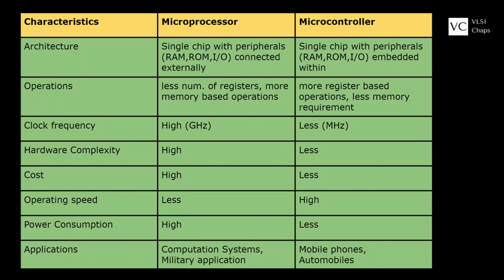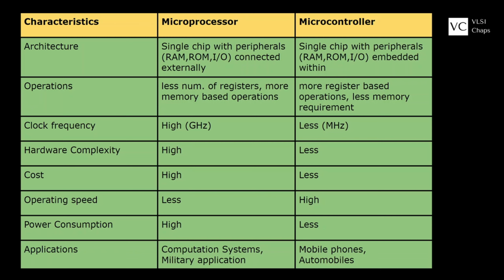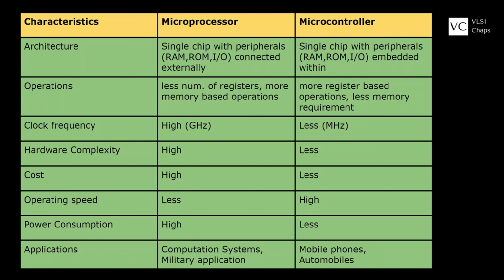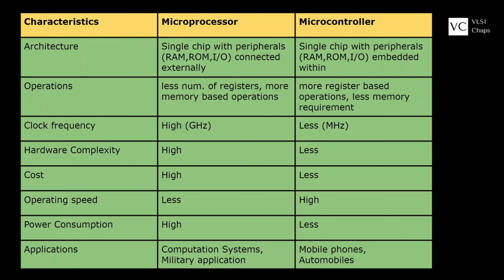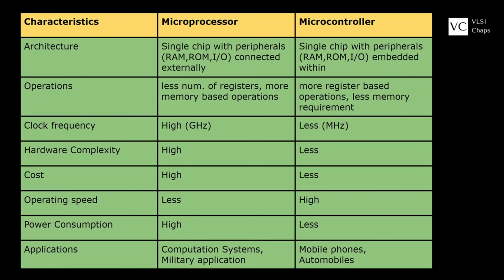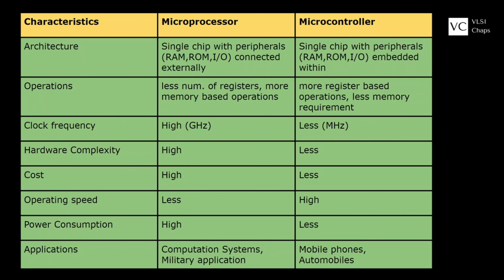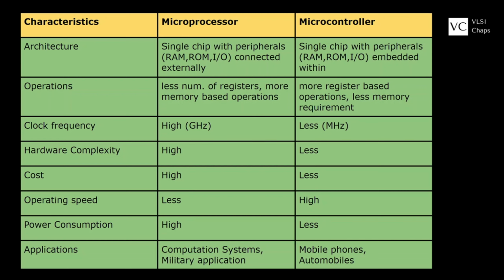Microprocessor Vs Microcontroller | Quick Comparison| ES5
This is the fifth video in our Embedded Systems Series. In this video, you will learn about the difference between Microprocessors and Microcontrollers, a type of computer system that is designed to perform a specific task within a larger electrical system. A microcontroller is a small computer on a single integrated circuit that contains a processor core, memory, and programmable input/output peripherals. Microcontrollers are designed to be used in embedded systems, which are systems that are designed to perform a specific task, such as controlling a machine or appliance.

There are many applications for microcontrollers, including controlling appliances and machines in the home, such as washing machines, refrigerators, and thermostats; automating industrial processes; and providing control for a wide range of consumer, automotive, and industrial products.

There are several types of microcontrollers, including 8-bit, 16-bit, and 32-bit microcontrollers. The type of microcontroller that is used depends on the specific requirements of the application. Some microcontrollers are designed to be low-power and low-cost, while others are designed to be high-performance and have more features.

The main difference between a microcontroller and a microprocessor is that a microprocessor is designed to be used as the central processing unit (CPU) of a computer, while a microcontroller is designed to be used in an embedded system. A microprocessor is a general-purpose device that can be used to perform a wide range of tasks, while a microcontroller is a specialized device that is designed to perform a specific set of tasks. A microprocessor typically requires external memory and input/output (I/O) devices to function, while a microcontroller includes these components on the same chip as the processor.

Microprocessors are typically more powerful and have a wider range of capabilities than microcontrollers, but they are also larger and more expensive. Microcontrollers, on the other hand, are smaller, cheaper, and more power-efficient than microprocessors, but they are not as powerful and have a limited range of capabilities.

One of the main advantages of microcontrollers is their low cost and small size, which makes them suitable for use in a wide range of applications where cost and size are important factors. They are also highly reliable, as they are designed to perform a specific set of tasks and do not require the use of an operating system, which can be prone to crashes and other issues.
In terms of types, there are several different types of microcontrollers available, including 8-bit, 16-bit, and 32-bit microcontrollers. The type of microcontroller that is used depends on the specific requirements of the application.

They have become faster and more powerful over the years, enabling the development of modern technologies such as the internet and AI. They will continue to play a crucial role in the evolution of computing and will undoubtedly shape the future of technology.
Regularly variety of valuable content will be uploaded here.